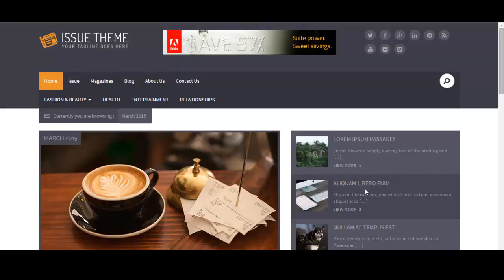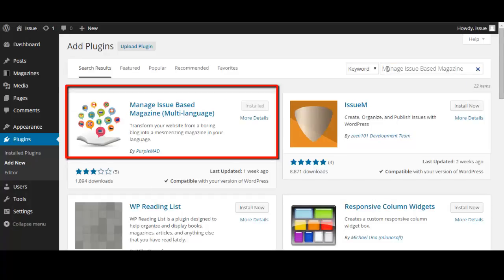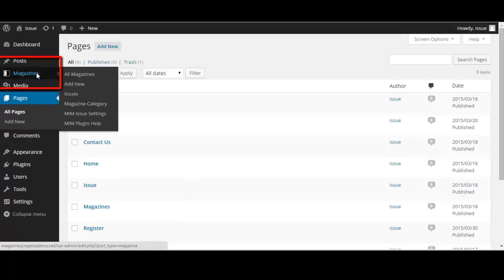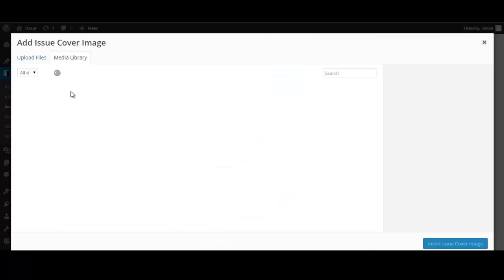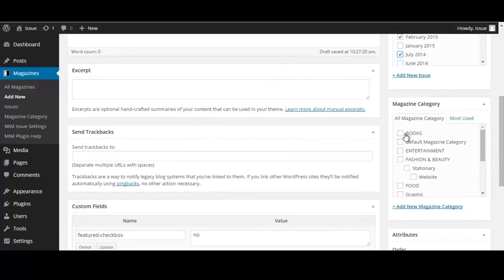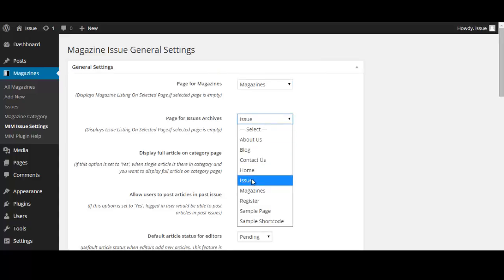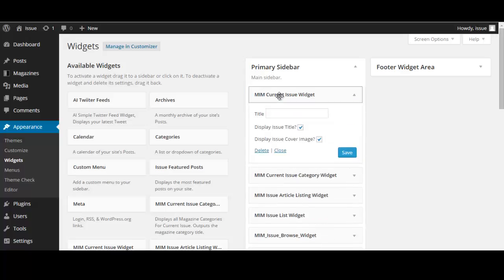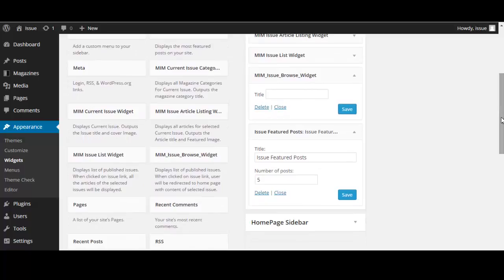How to Use Manage Issue Based Magazine Plugin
This video explains how to convert WordPress website to issue based magazine using Manage Issue Based Magazine plugin.